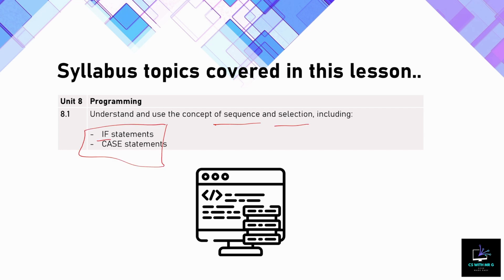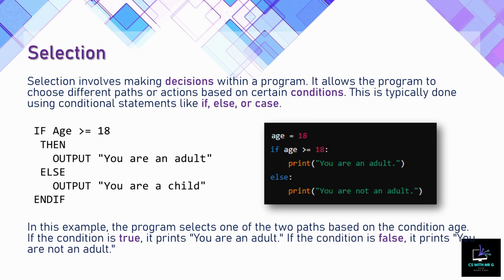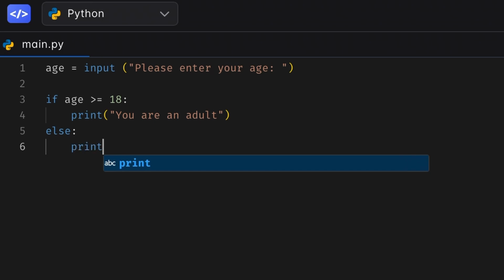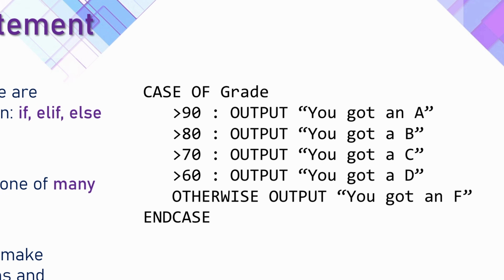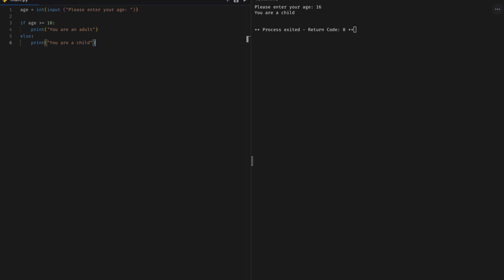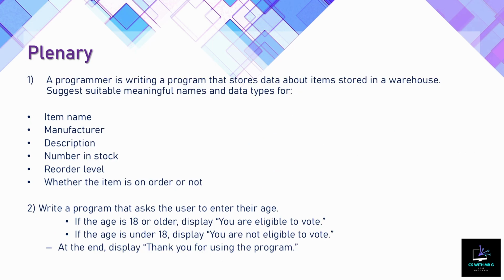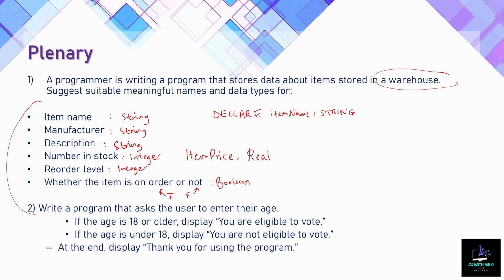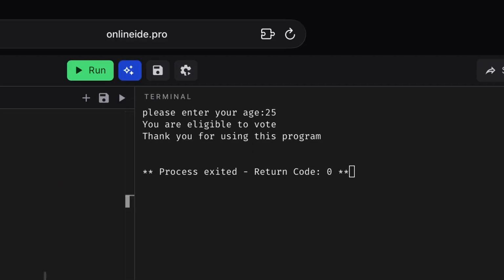0478/0984 iGCSE Computer Science - Unit 8 Lesson 2: Programming - Sequence and Selection: IF ELSE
📌 0478/0984 iGCSE Computer Science — Unit 8 Lesson 2: Sequence and Selection

Welcome to Unit 8, Lesson 2 of the iGCSE Computer Science (0478/0984) course! In this lesson, we’ll explore sequence and selection — two key programming concepts that allow us to control the flow of a program. You’ll learn how instructions are executed step by step, and how decisions can change the path a program takes.

🎥 Lesson Breakdown:
0:00 — Introduction
0:42 — The Concept of Sequence
1:42 — Introduction to Selection (IF…THEN…ELSE)
4:50 — Selection: CASE Statement
8:00 — Practice Question

🔹 Topics Covered:
✅ Understanding sequence: the order of instructions in a program
✅ Why sequencing errors cause logic errors
✅ Selection structures: IF, IF…ELSE, and CASE statements
✅ Applying selection in pseudocode and high-level languages

📚 Perfect for:
✔️ iGCSE Computer Science students
✔️ Beginners learning programming control structures
✔️ Teachers explaining flow control in coding